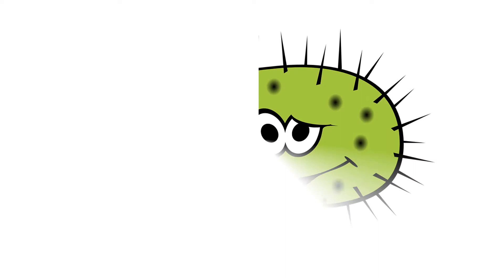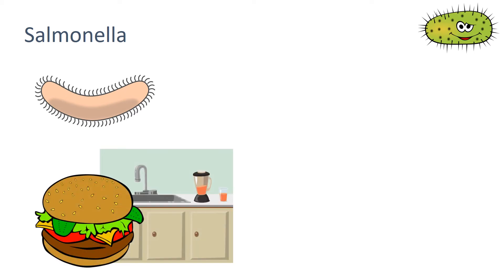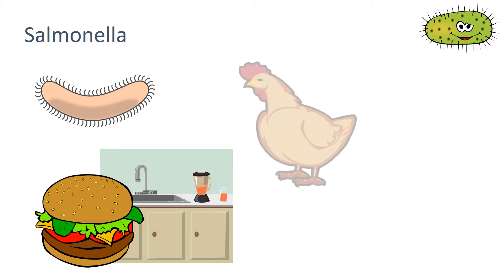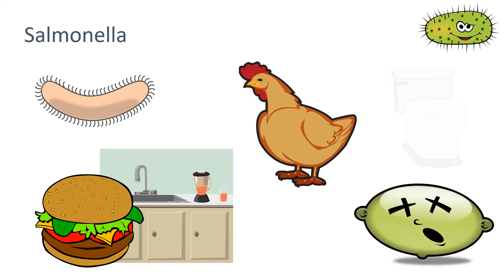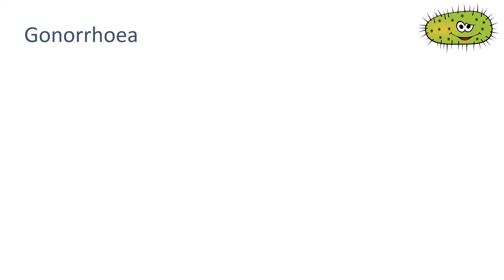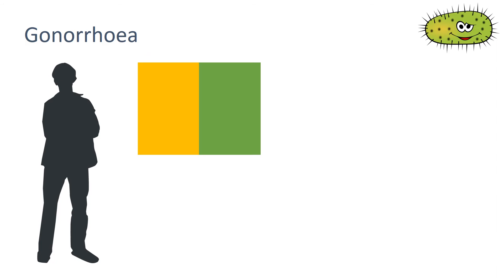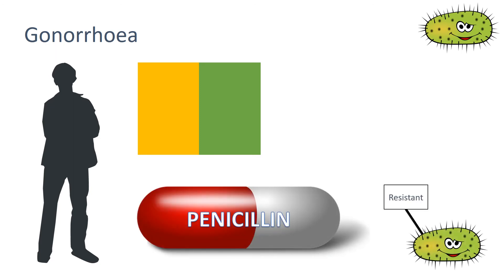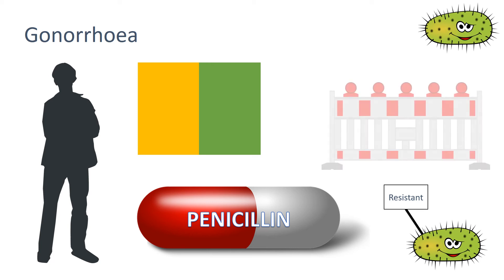Bacterial Diseases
4.3.1.3 Bacterial Diseases revision video for AQA Combined Science: Trilogy, AQA Biology GCSE